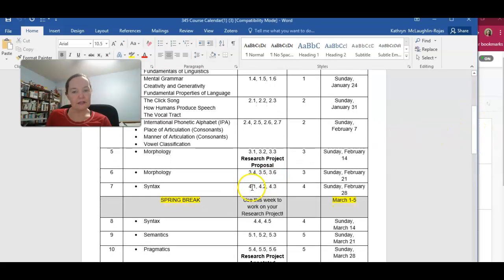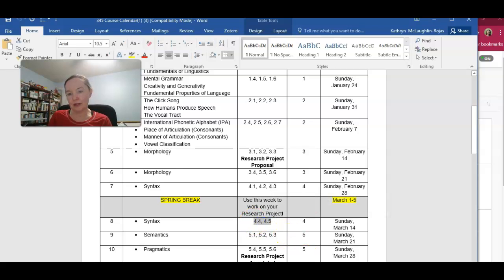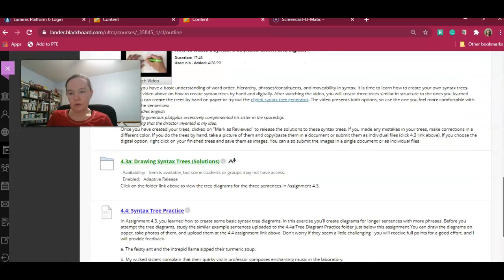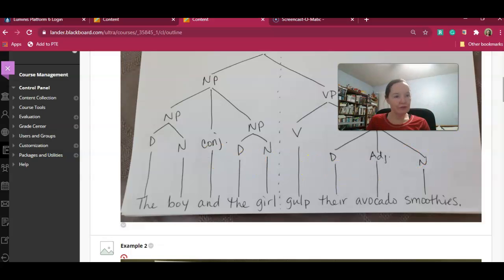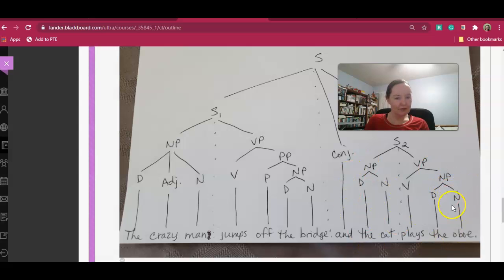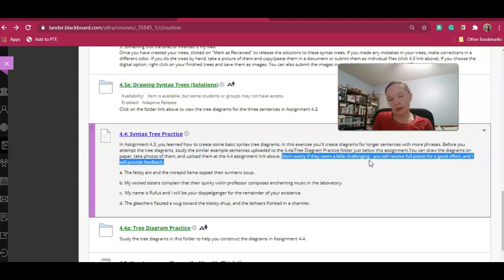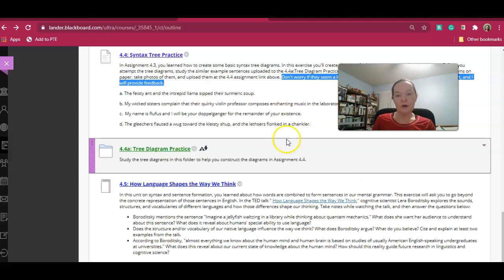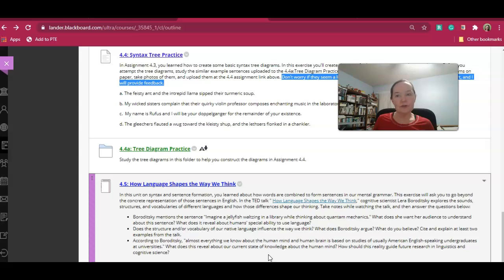English 345 Week 8